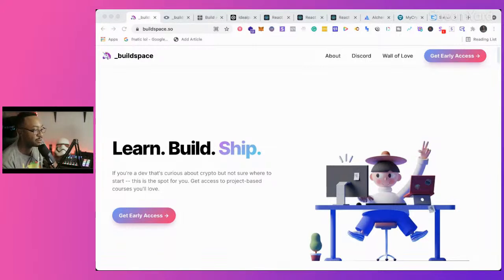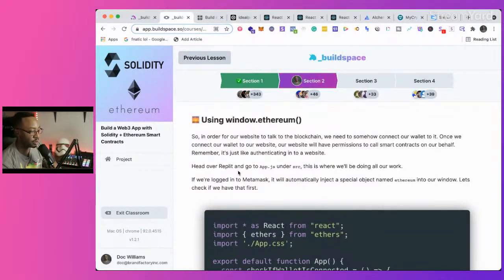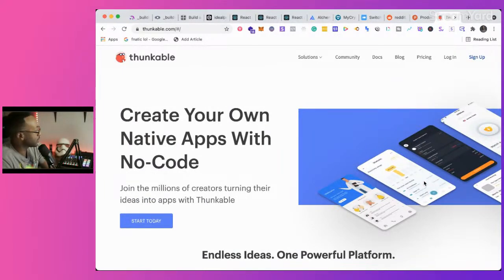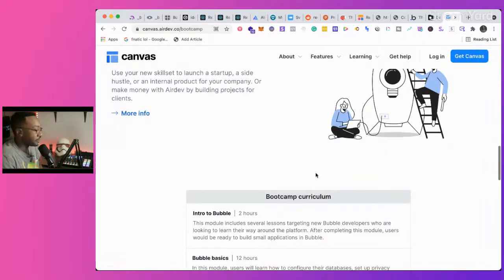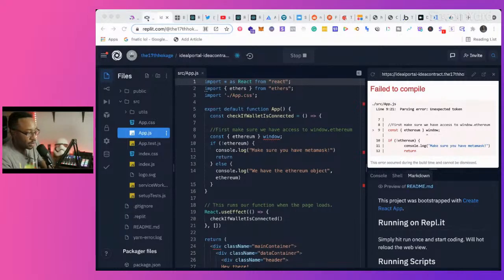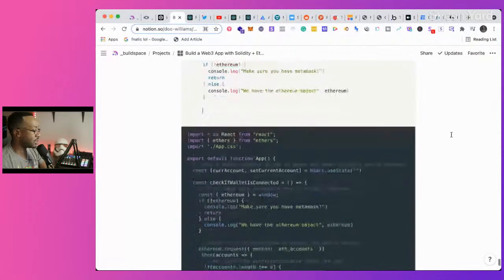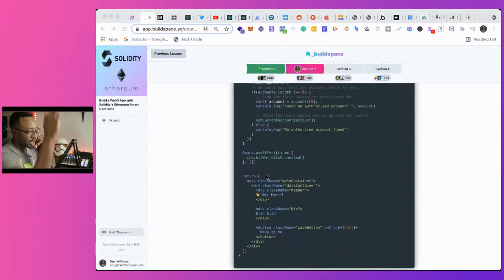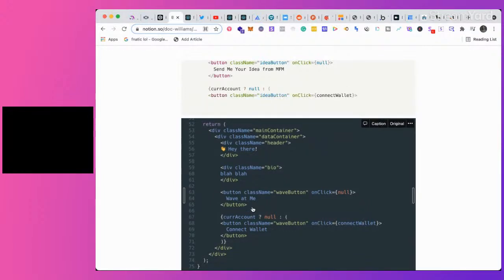Solidity and Ethereum Smart Contracts for Beginners | Buildspace Review